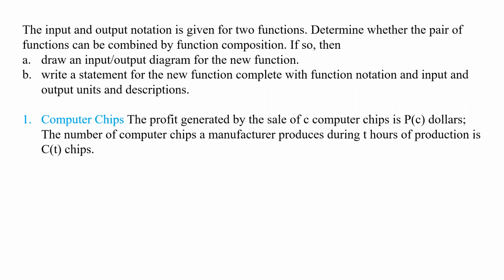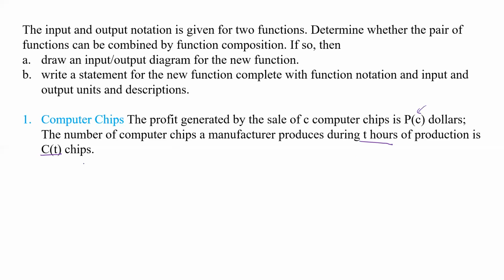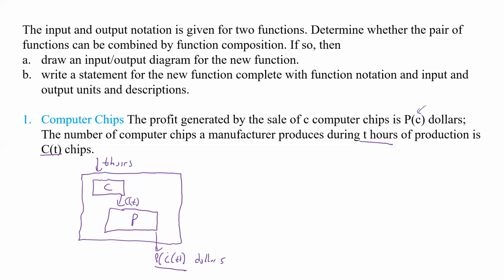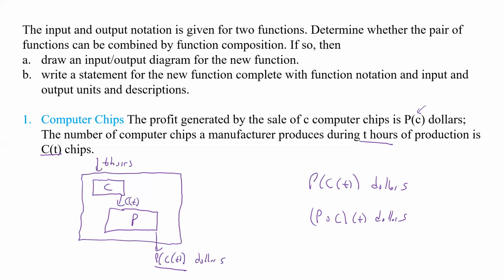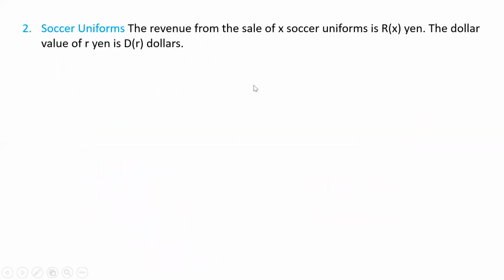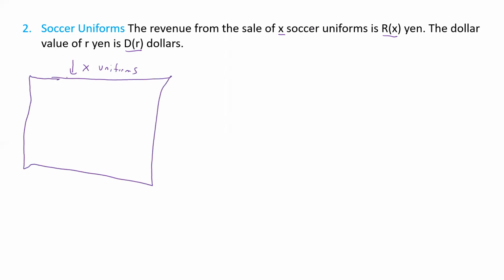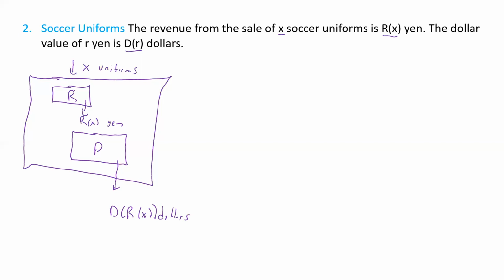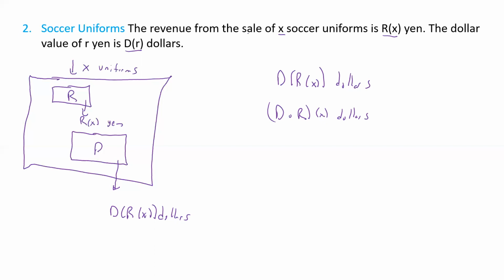1.7 Lecture Pt V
Lecture:  1.7 Constructed Functions Pt V